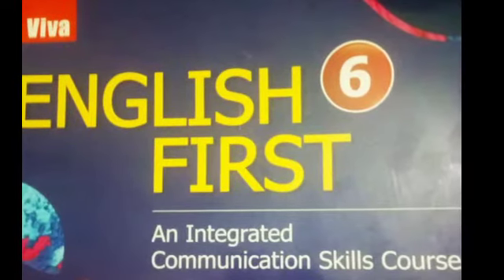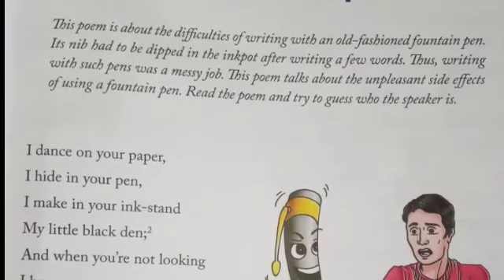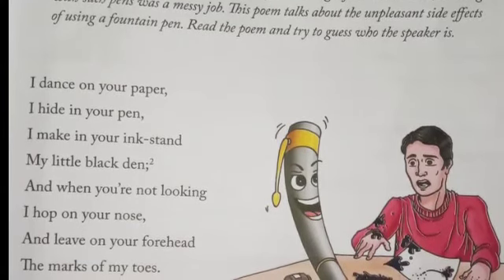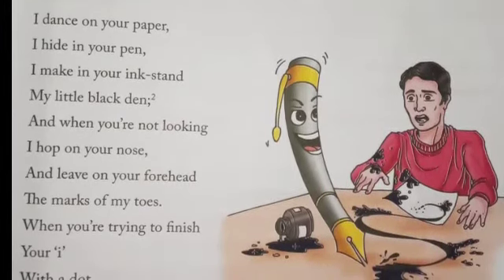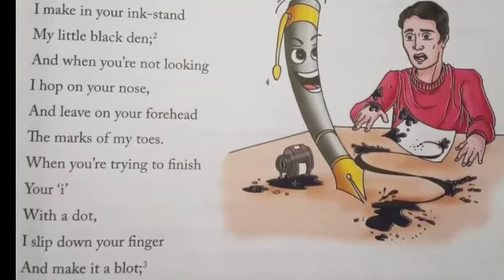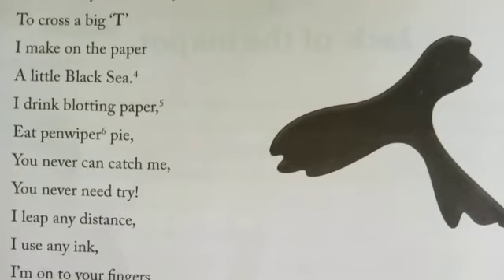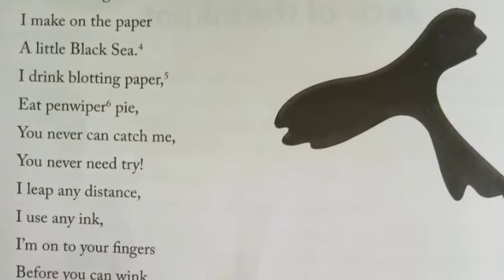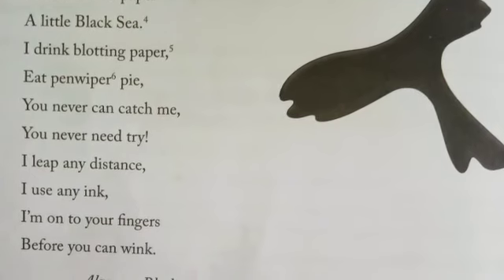Class 6/ English/ Jack of the inkpot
Read aloud and practice.